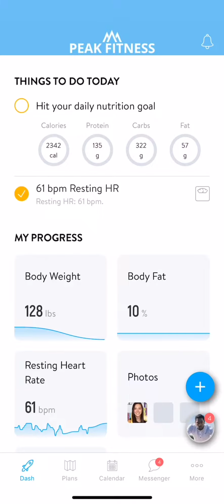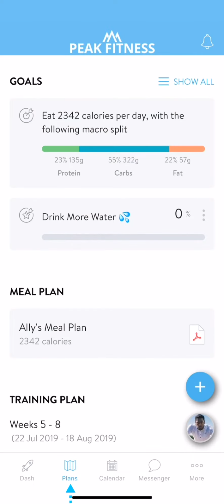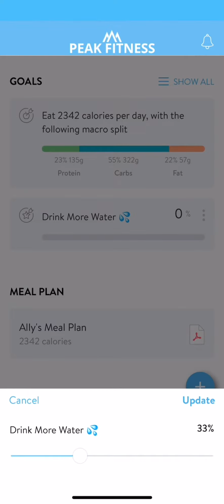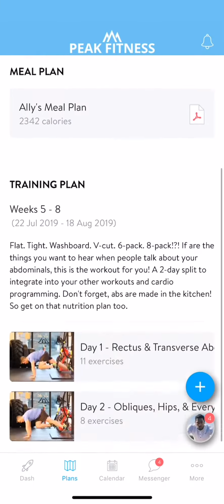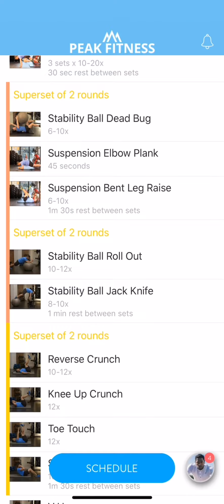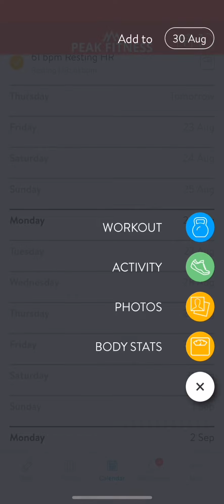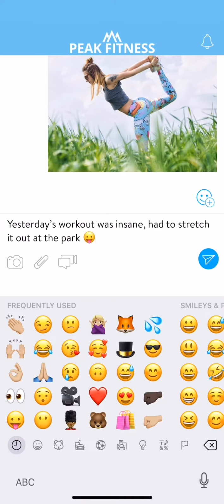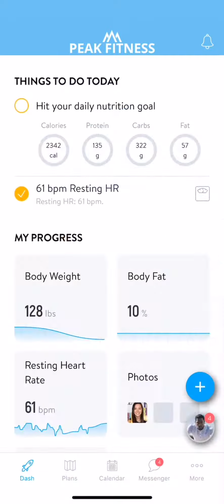Client App Overview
Instructional video for how to use the fitness app to its full potential for the best results!